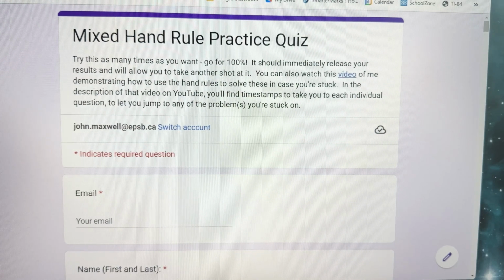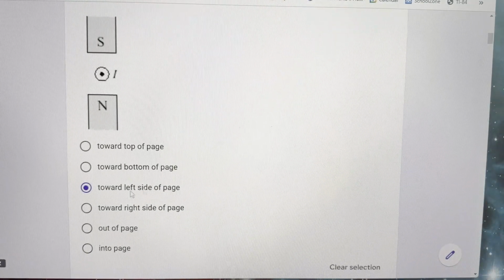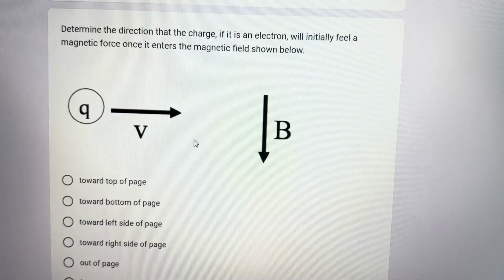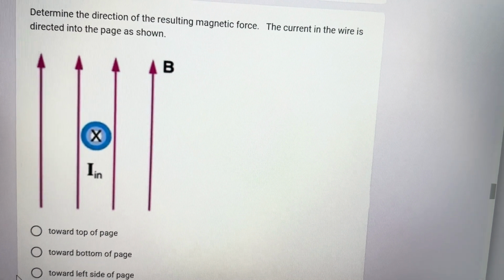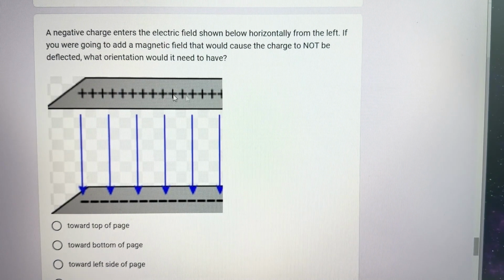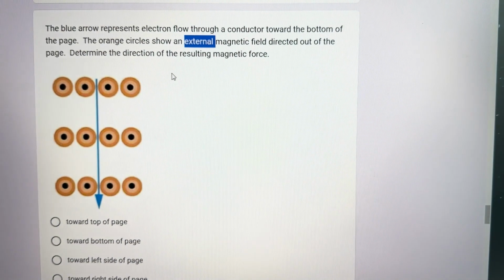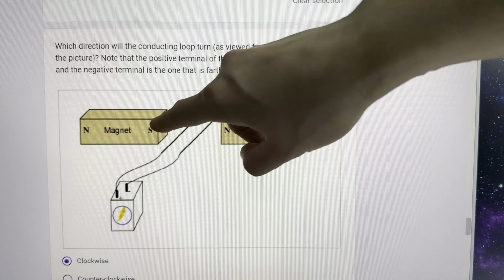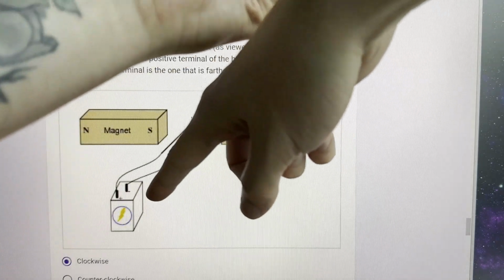Hand Rule 3 Practice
Here, I demonstrate how to use the third hand rule (note that this video does NOT include scenarios involving electromagnetic induction and Lenz's law).  This shows how to solve the questions in the "Hand Rule 3" practice quiz, but can also be used as a general tutorial for the third hand rule.  To jump directly to a specific question from the practice quiz, find the question number below and click the corresponding time stamp:

1.  0:45
2.  3:41
3.  5:46
4.  7:19
5.  9:01
6.  11:13
7.  13:42
8.  15:32